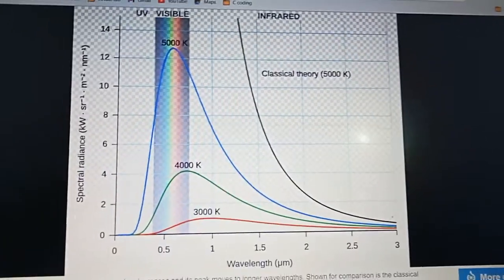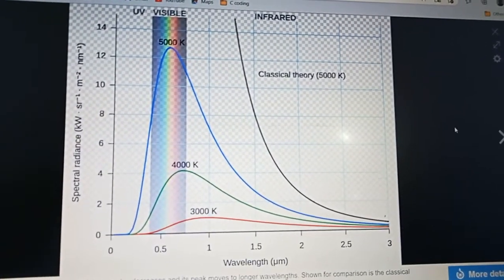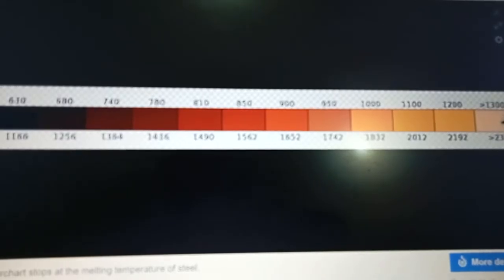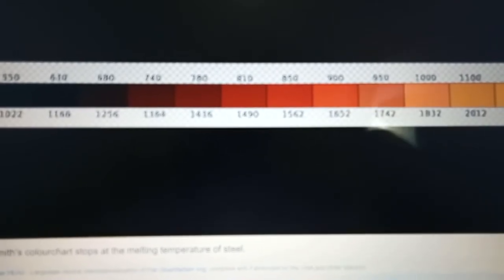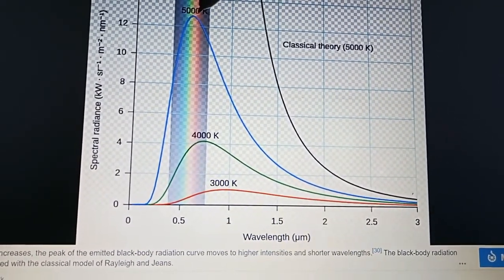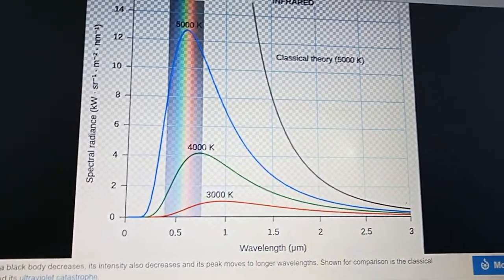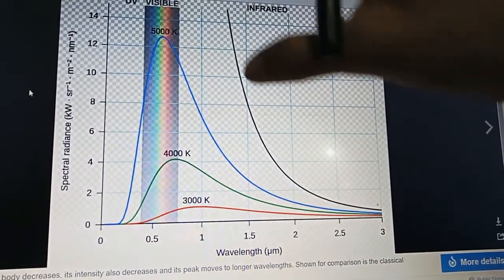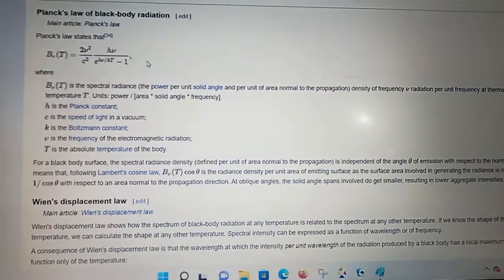Quantum theory in short